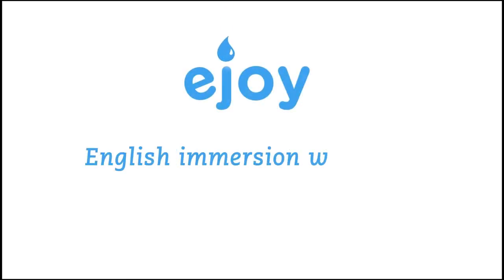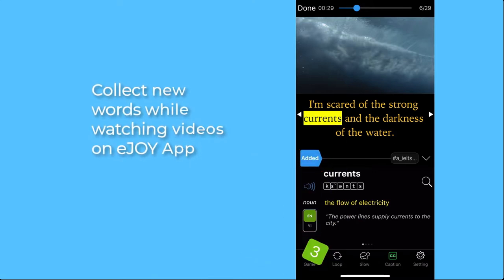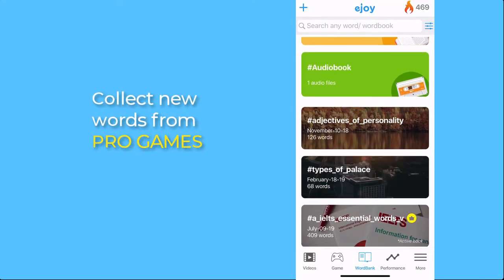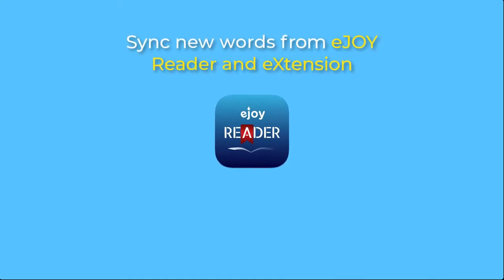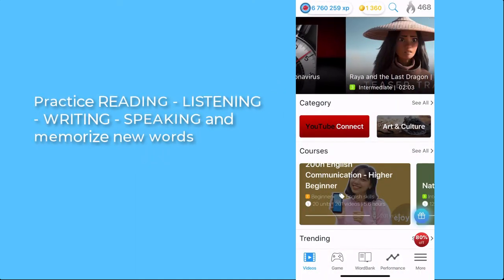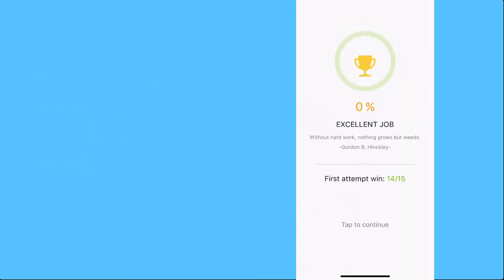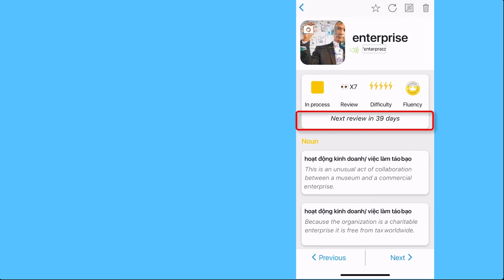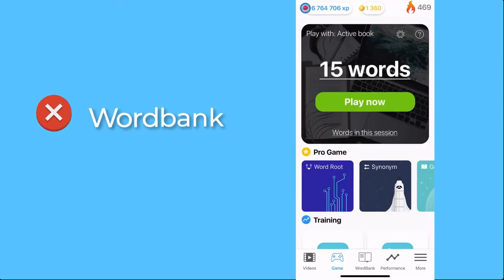How to Learn Vocabulary on eJOY App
In this video, we're gonna talk about how eJOY helps you build up your vocabulary. We'd talk about the input or how to add new words to your wordbooks, and output or how to practice using those words to really own them.